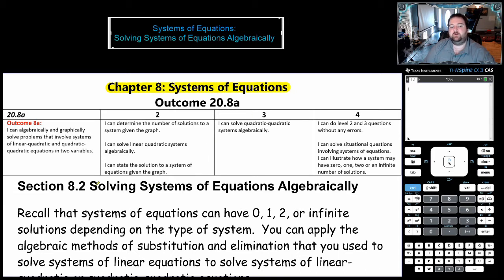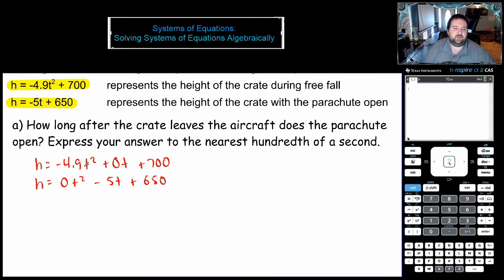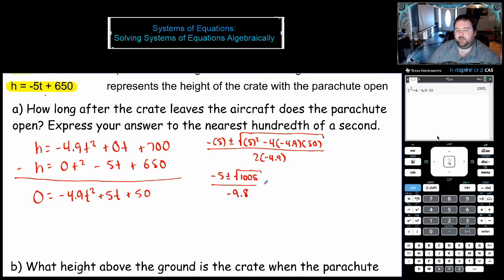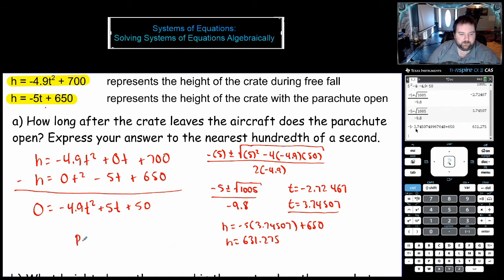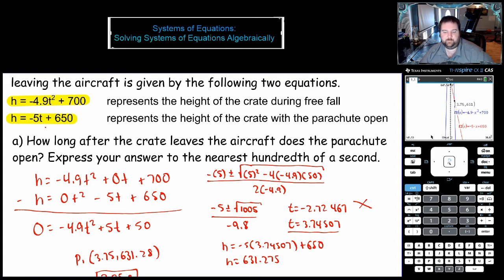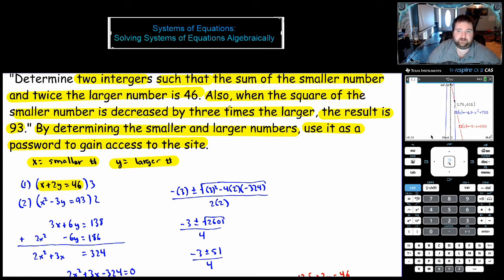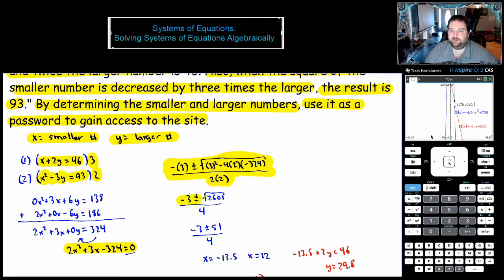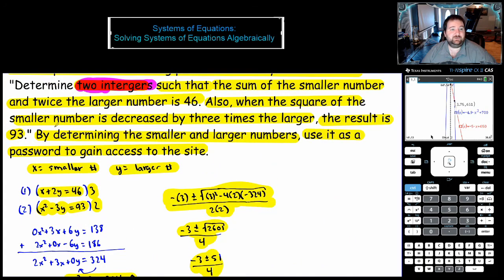Lesson 2C - Modelling Situations Involving Systems of Linear-Quadratic Equations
In this video, Mr. Emond models situations involving systems of linear-quadratic equations and solves for them algebraically using either substitution or elimination methods.